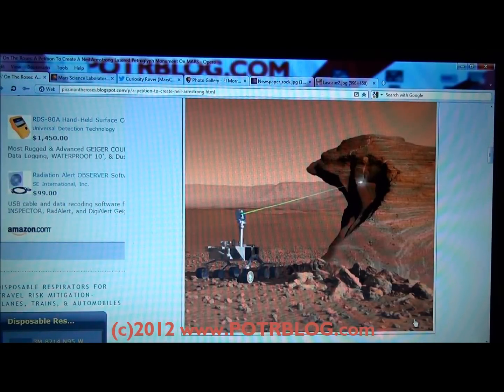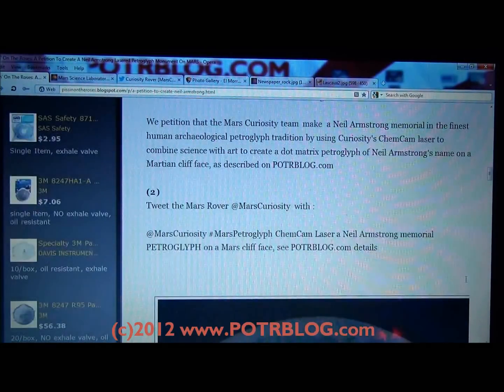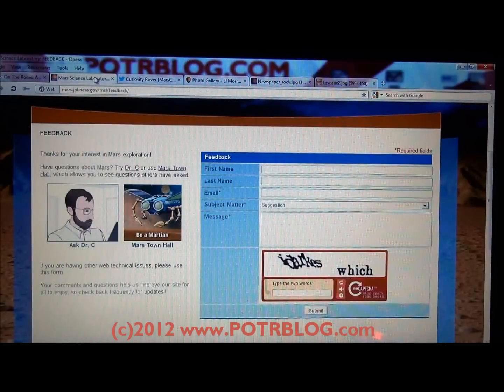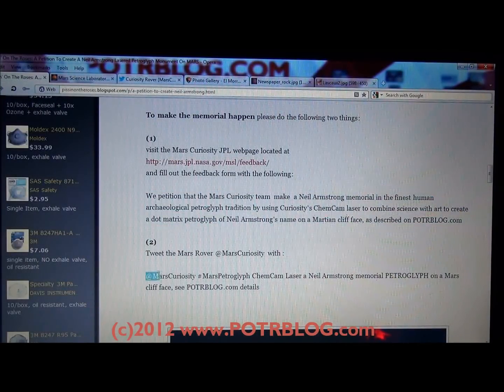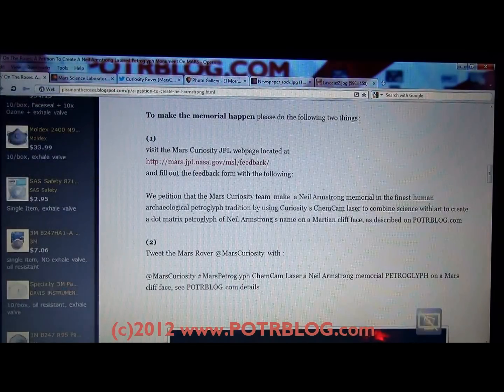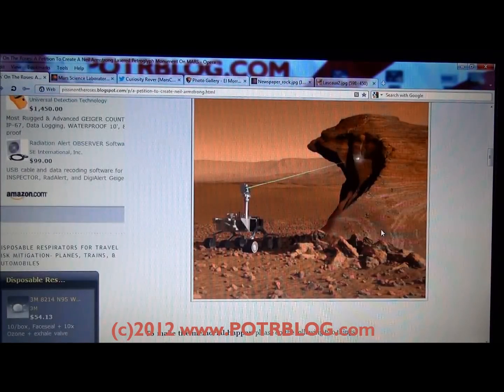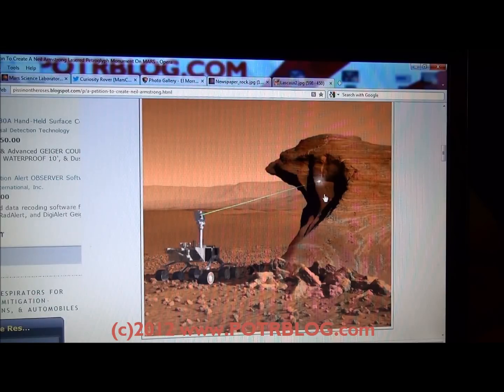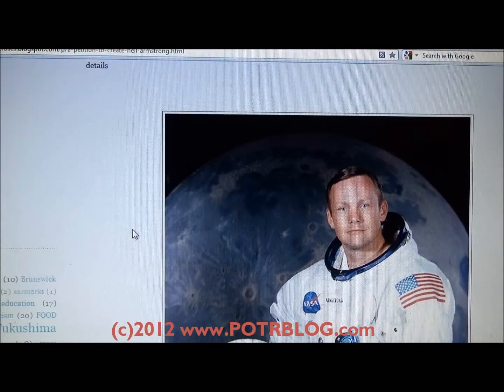Neil Armstrong Lasered Petroglyph Monument On MARS, help make it happen!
A Petition To Create A Neil Armstrong Lasered Petroglyph Monument On MARS
See the Petition Below:

 Neil Armstrong, the first human on the Moon passed away on 8/25/2012; the POTRBLOG team believes it would be an inspiring and fitting monument to his memory and human accomplishment to use the Mars Curiosity's ChemCam LASER to create a dot matrix petroglyph  of Neil Armstrong's name on a Martian Cliff face.  The endeavor would be in the finest tradition human tradition of creating archaeological markers to future generations,  such as Signature Rock at El Morro National Monument, and Chauvet Cave in France.

 The JPL image in the video was not created with our petition in mind, but it does show how the appropriate selection of a Mars Cliff face could provide enough strata to allow an artistic sampling method to create a Neil Armstrong Signature Rock Monument while simultaneously supporting scientific analysis of the strata surfaces selected.

To make the memorial happen please do the following two things:

(1)
 and fill out the feedback form with the following:

 We petition that the Mars Curiosity team  make  a Neil Armstrong memorial in the finest human archaeological petroglyph tradition by using Curiosity's ChemCam laser to combine science with art to create a dot matrix petroglyph of Neil Armstrong's name on a Martian cliff face, as described on POTRBLOG.com

(2)
 Tweet the Mars Rover @MarsCuriosity  with :

@MarsCuriosity MarsPetroglyph ChemCam Laser a Neil Armstrong memorial PETROGLYPH on a Mars cliff face, see POTRBLOG.com details

Visit the POTRBLOG site for details, links, and updates